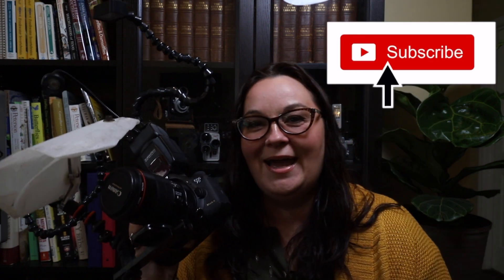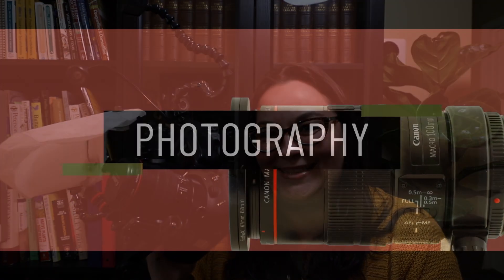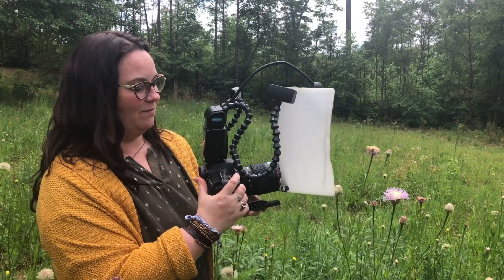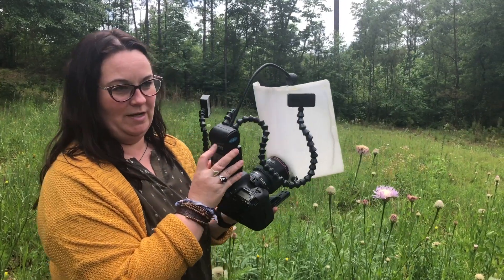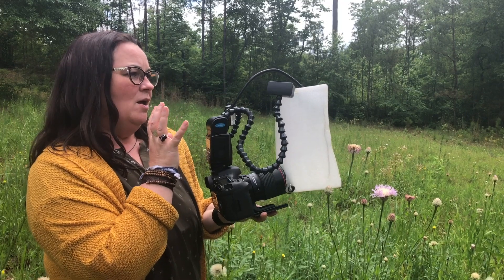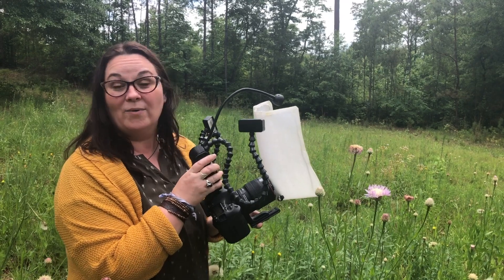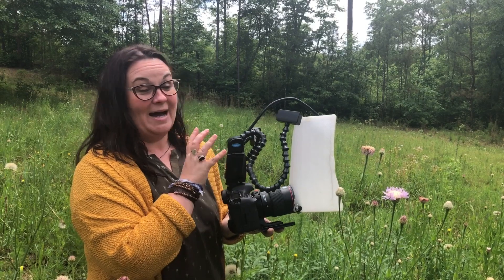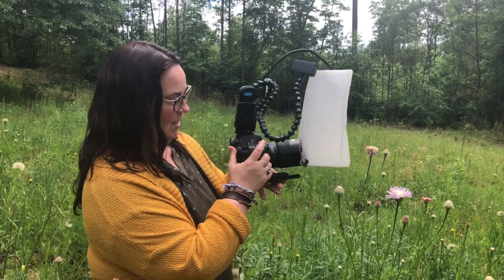Macro photography 101 - what equipment should you start with to photograph bugs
We are John and Kendra Abbott and we get lots of requests on what should folks bring to BugShot to get the most out of it, well this is everything you need for macro photography 101 to start photographing bugs. We show you what equipment you should have and what you can modify. There are many ways to get magnification this is just what we recommend to start with before BugShot so you can get great shots and then pick and choose from your favorite gear and gadgets that other participants have.  We are scientists who love everything about bugs and nature, especially photographing them. W

Macro equipment links:
Venus Optics Flash
Raynox 1.5x diopter
Raynox 2.5x diopter
Canon 100mm IS Macro
Nikon 105mm Macro lens
Canon MP-E 65 Macro lens
Laowa 100mm 1-2x Macro lens